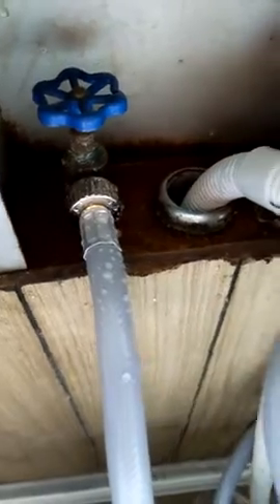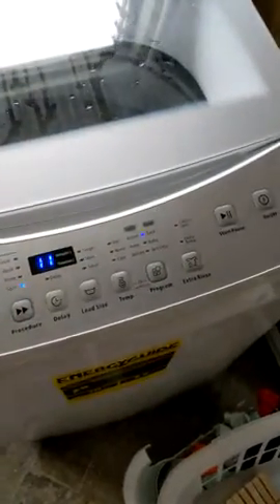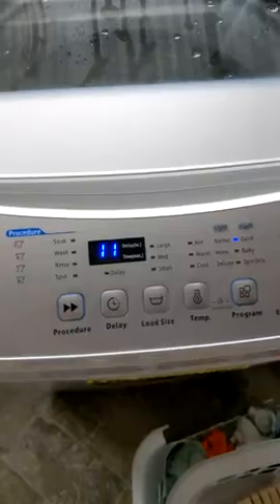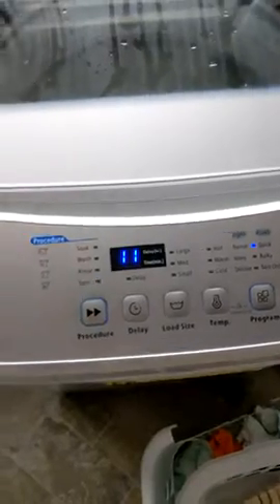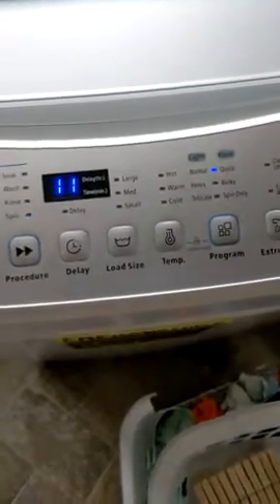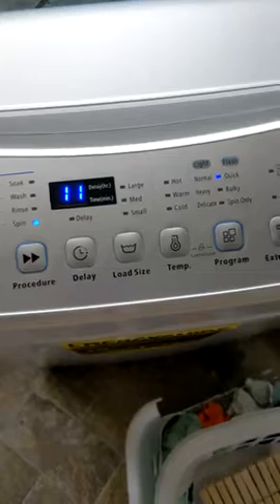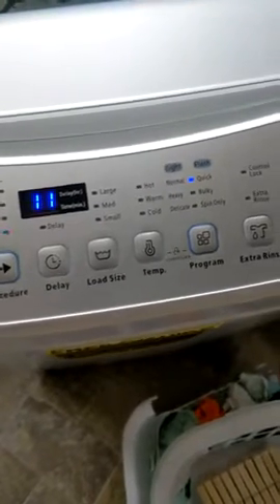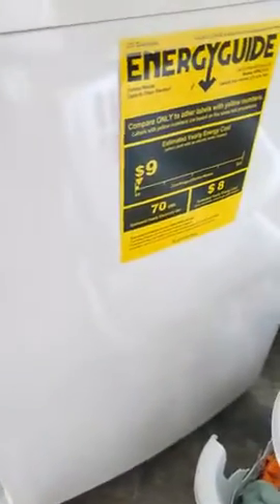RCA RPW210-C Portable Washer-LED Digital Display Panel-5 Cycles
RCA RPW210-C Portable Washer-LED Digital Display Panel-5 Cycles-Top Loading Design-Low Noise Washing Machine, 2.1 cu ft, White

Review of the RCA RPW210-C Portable Washer: Enhancing Laundry ConvenienceOverviewAre you seeking a compact laundry solution for your apartment or RV? Imagine the convenience of having a portable washer that fits seamlessly into your living space, simplifying your laundry routine. Let's explore how the RCA RPW210-C Portable Washer can address this need.Key Factors to Evaluate Before PurchaseFor those living in compact spaces or seeking a versatile laundry optio